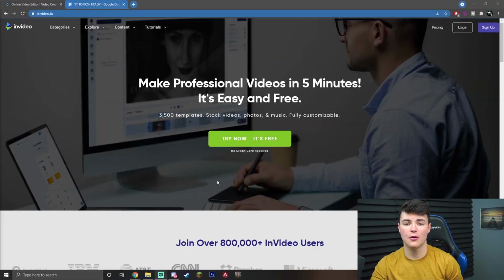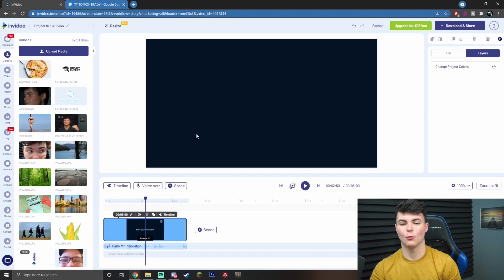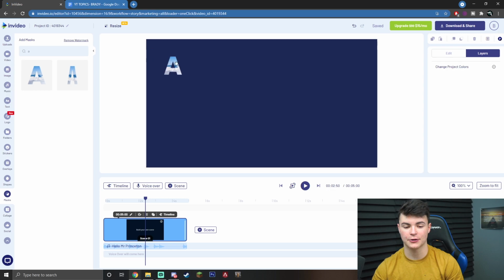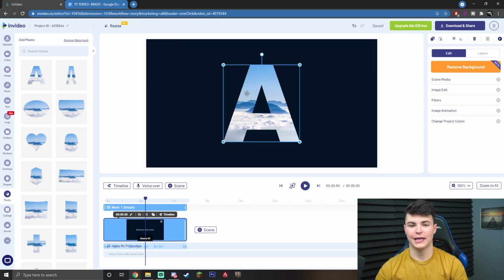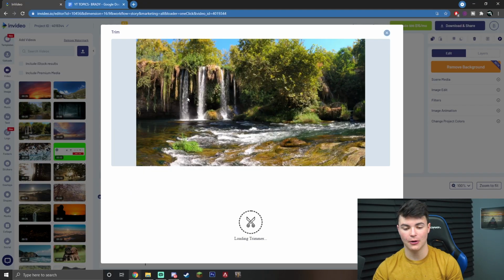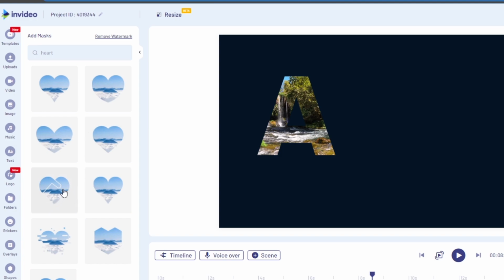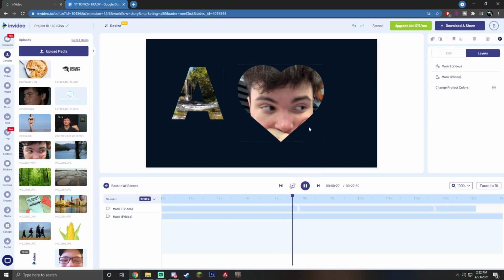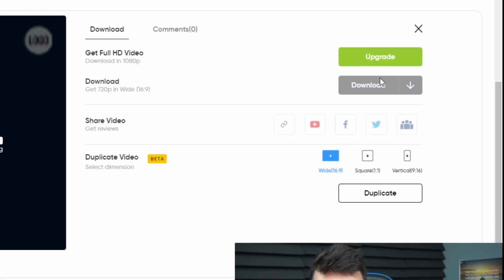How to create clipping mask for your videos (Super easy tutorial)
In this video, we take you through the exact steps you can use to create and add clipping masks to your videos in 3 easy steps, all using a free online video editor

- 4000+ fully customizable templates
- 24*7 live chat support + community of more than 20K creators and marketers